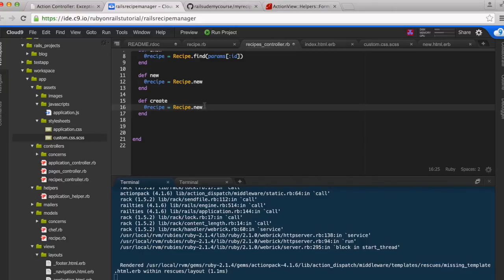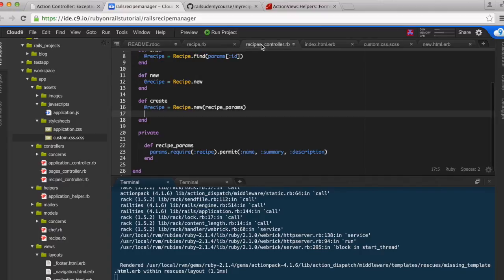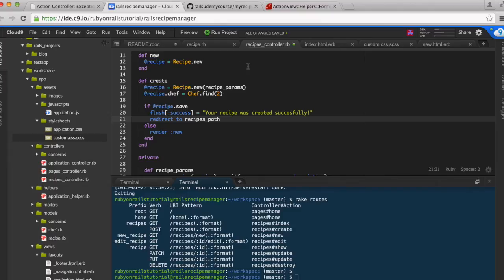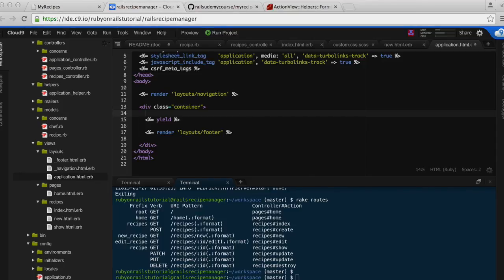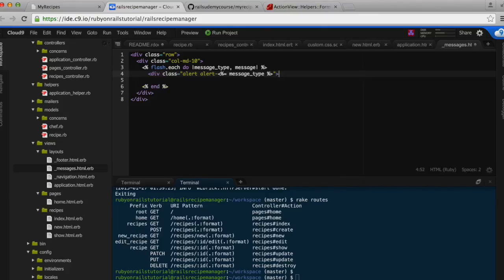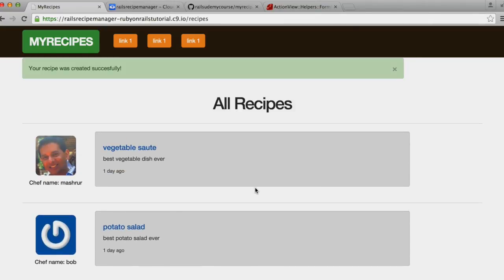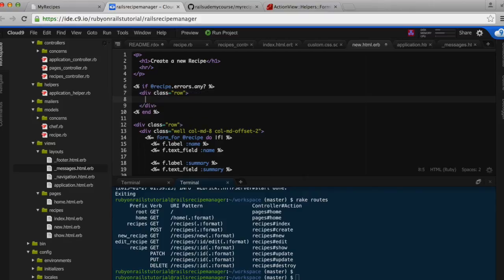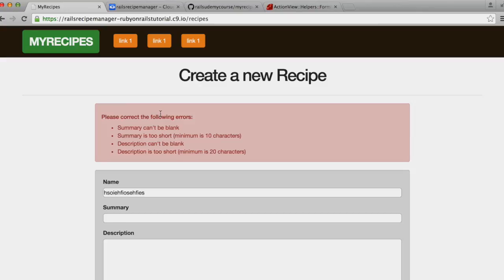32 Forms and actions New recipes part 2 strong params error messages